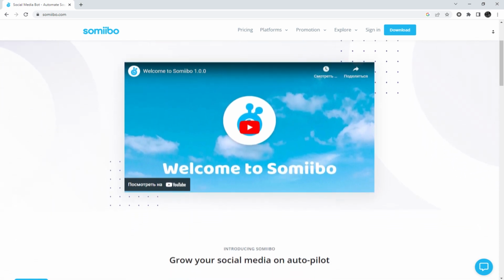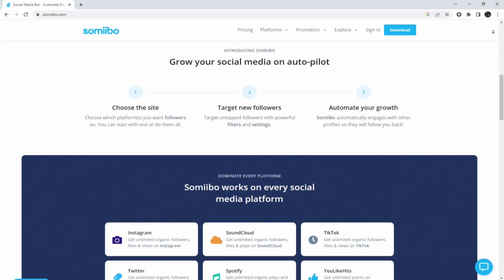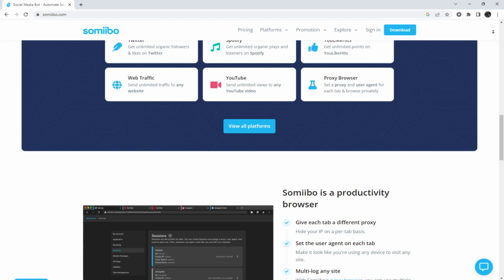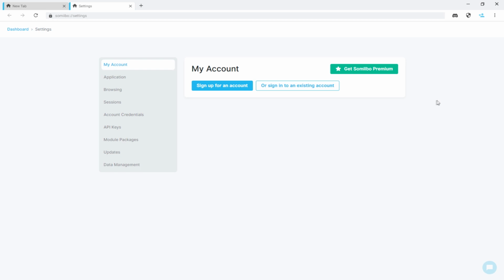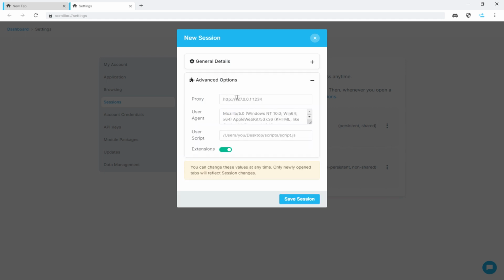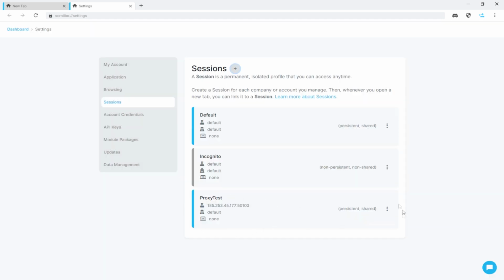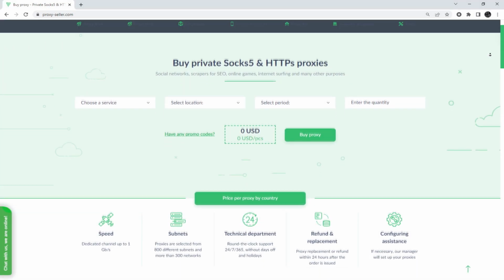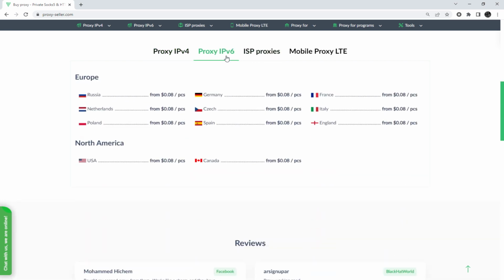How to set up and use a proxy in Somiibo